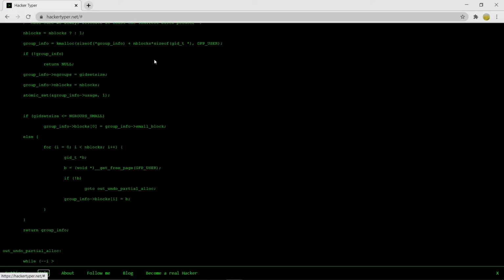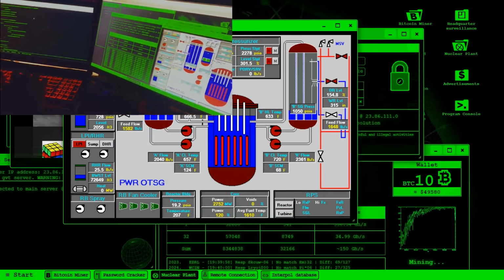Fake Hacking Simulator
Hey guys this video is all about how you can Pretend like a pro hacker to impress your friends! Fake hacking.
you can really look very cool and maybe prank your friends and pretend like a pro hacker.
hackertyper and geektyper simulation
The intro Video I have made is edited using premier pro.

My rig-
RGB lights
LAPTOP- [I have msi gl63 9sc]
Better Alternative

If you dislike the video hit the dislike button and give your suggestions